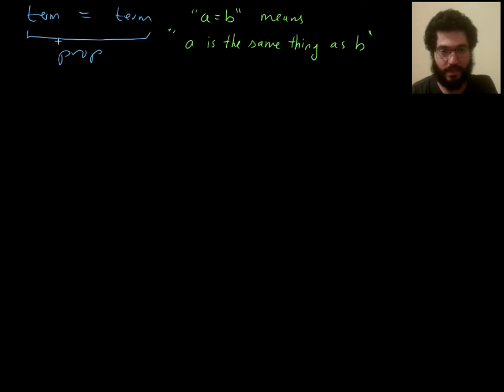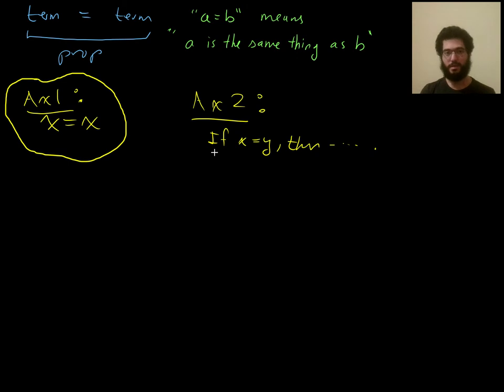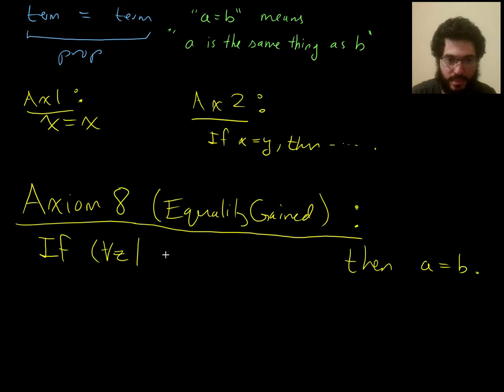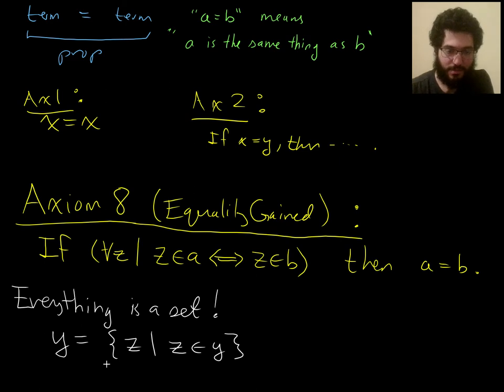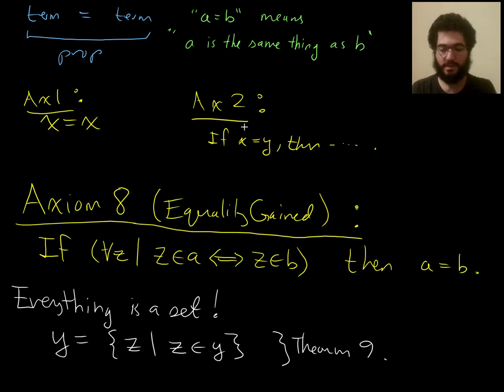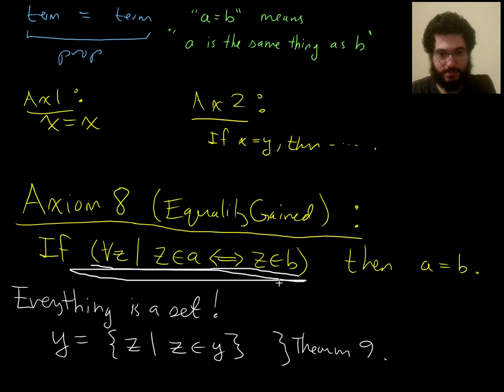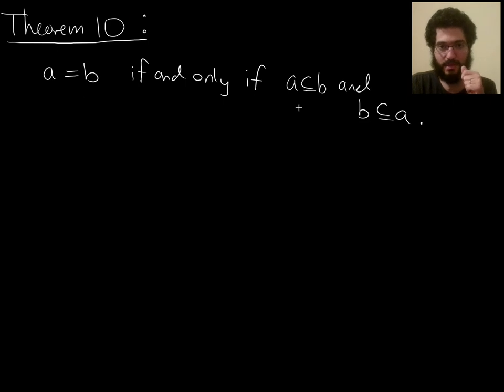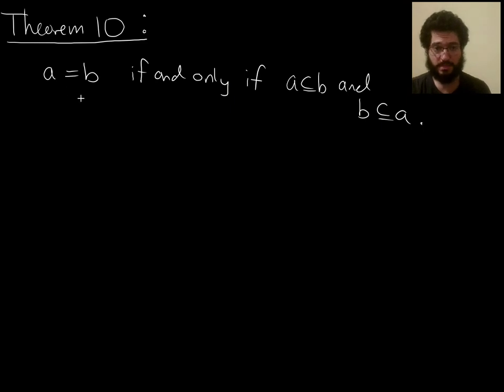8 L09P4 Everything is a Set